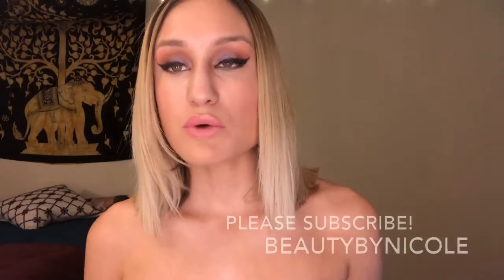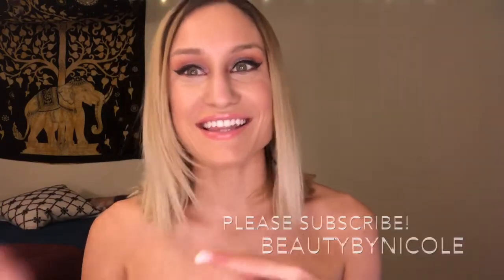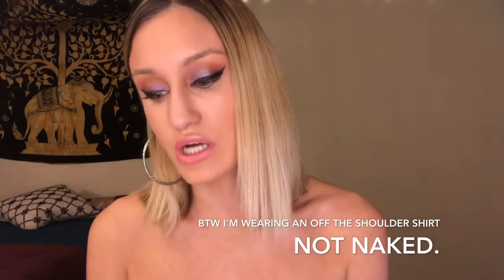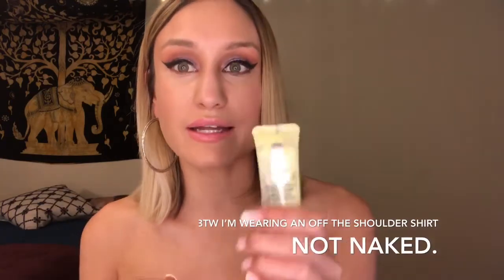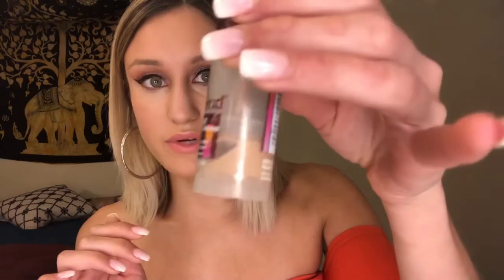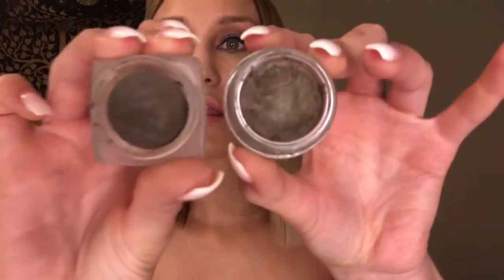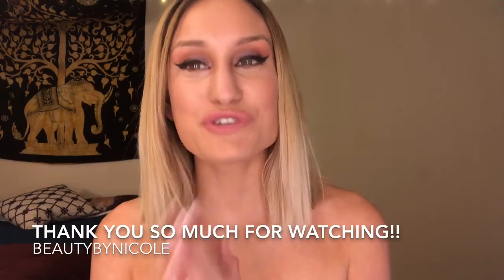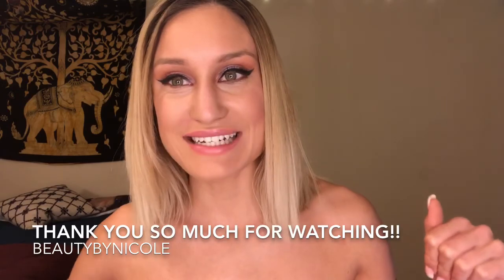BEAUTY FAVS 2017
maybelline master fix primer